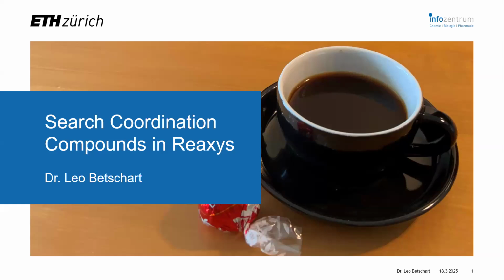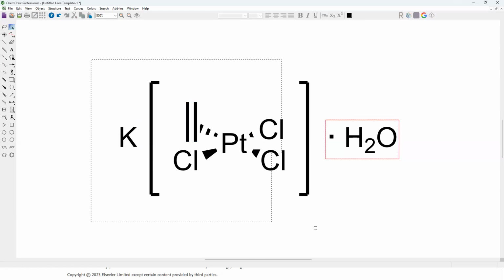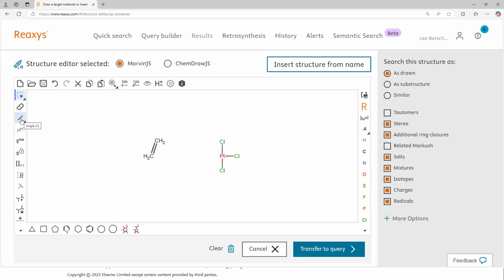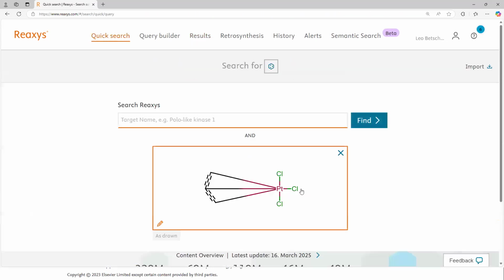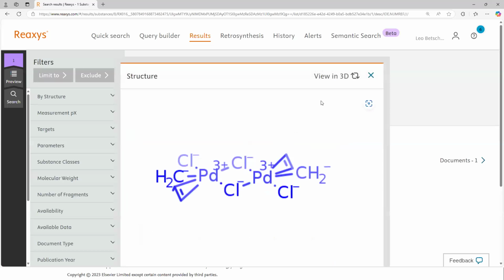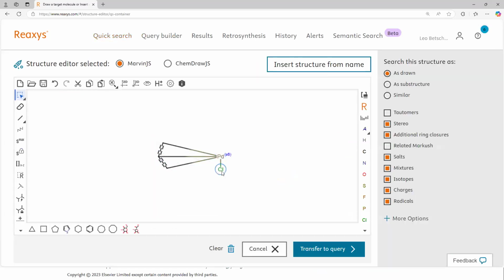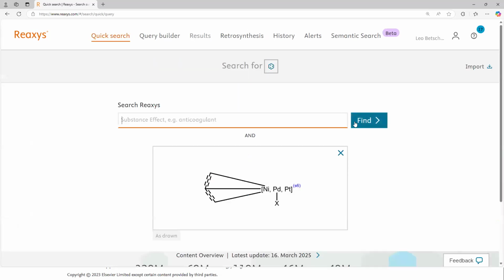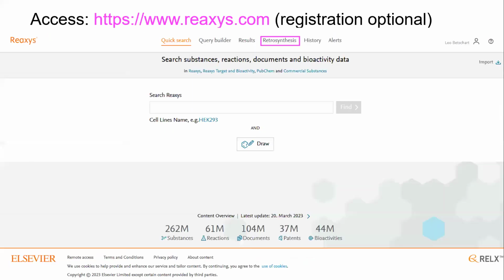Search Organometallics with Reaxys (Coffee Lecture No. 19)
Reaxys is a powerful database for chemical structures. However, it can be difficult to find coordination compounds in cases where you only vaguely know what you want. We show you how you can do this.
Presenter: Dr. Leo Betschart